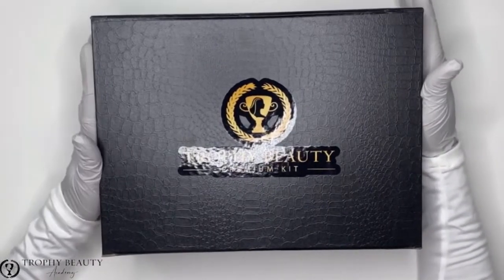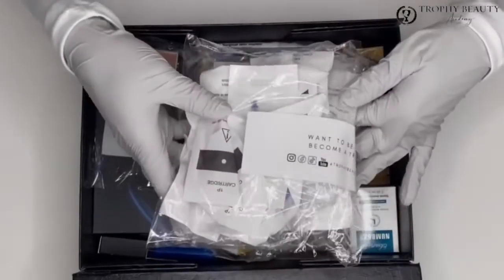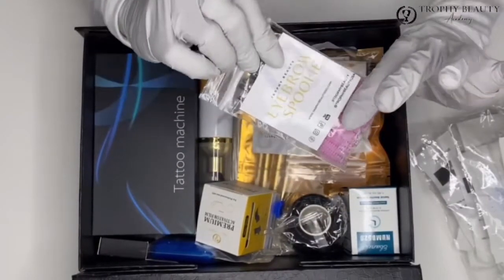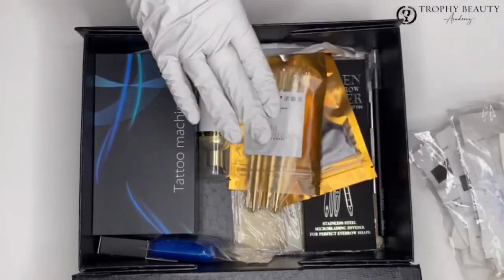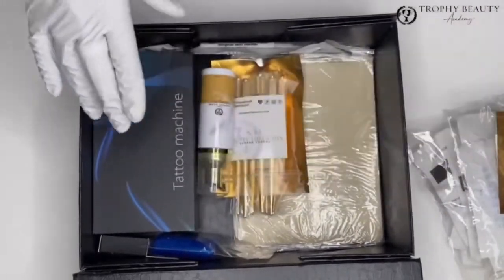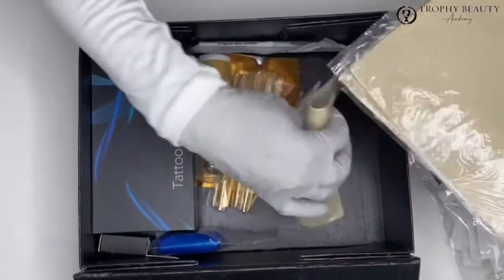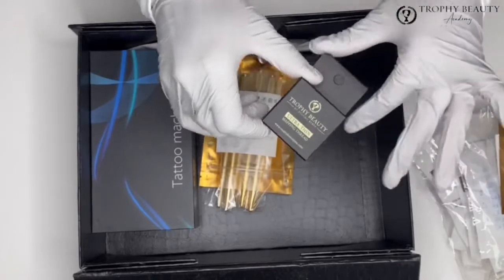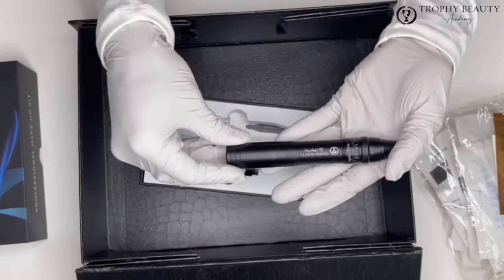Ombré / Microblading Trophy Beauty PMU Kit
Check out master trainer Destiny Renee show you Whats inside our Microblading / Microshading &  Ombre Brow Premium Trophy Beauty PMU Kits.

Ombre Brow Training / Microblading Training available in person and online.